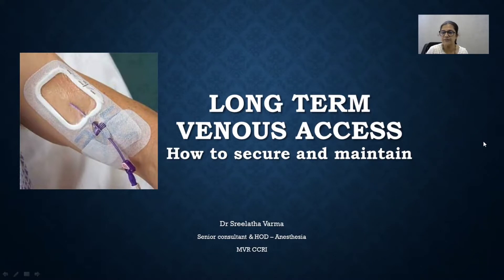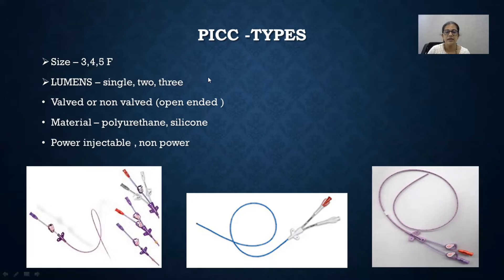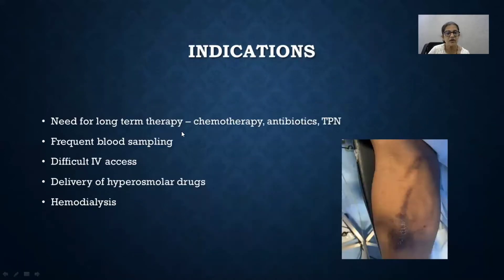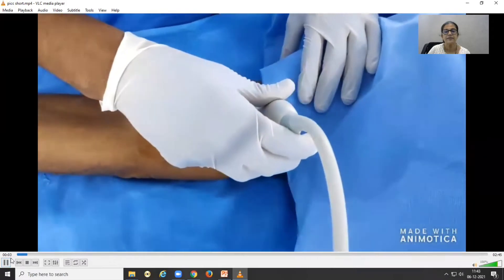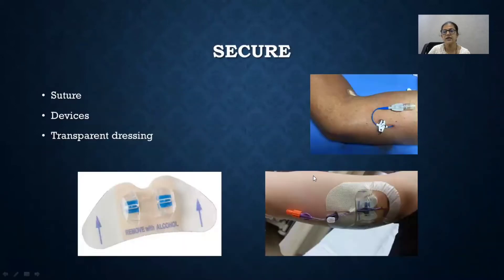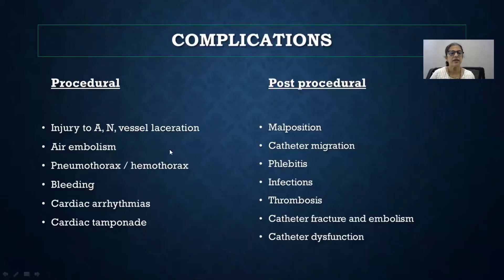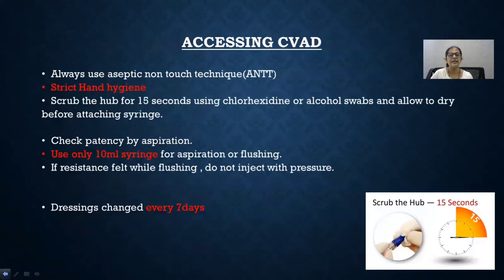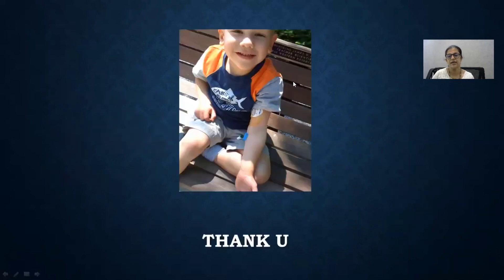Long term IV access - how to secure and maintain | Dr Sreelatha Varma | ISACON Kerala 2021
Speaker: Dr Sreelatha Varma, Senior Consultant and HOD Dept of Anaesthesiology, MVR Cancer Centre and Research Institute Calicut